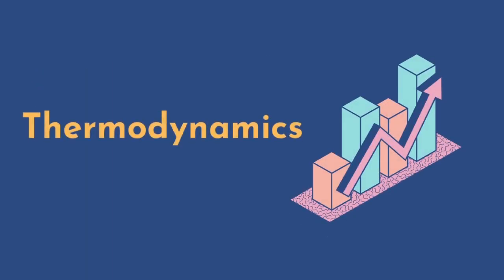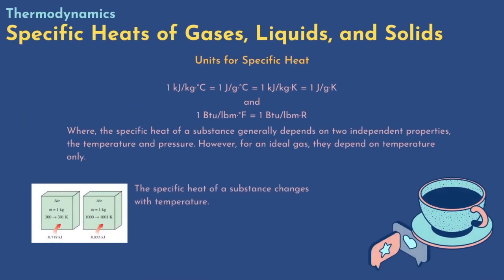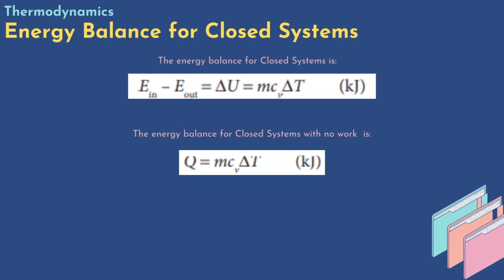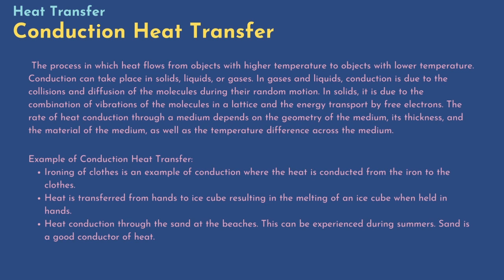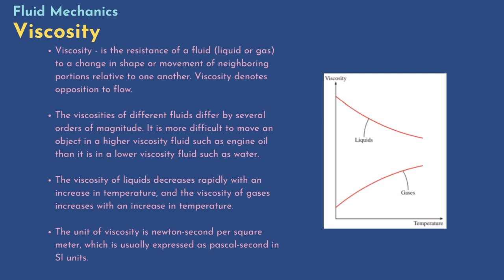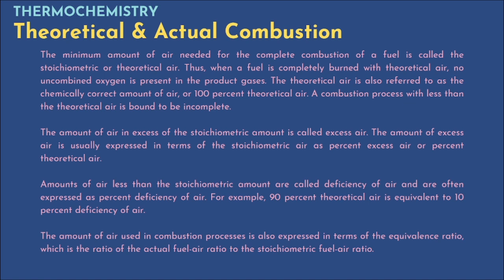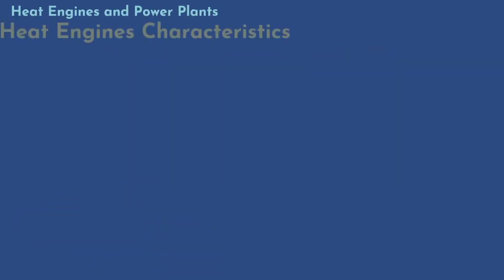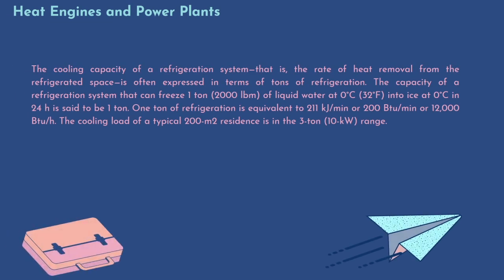Thermodynamics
Presented by
Gyoji A. Kato Juan
Gabriel L. De Leon
Revan Steven C. Evangelista